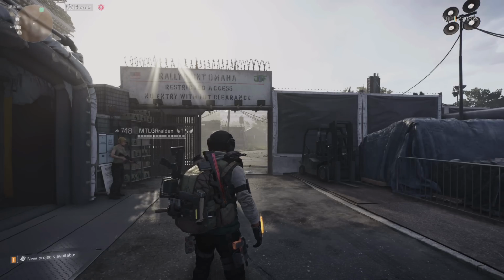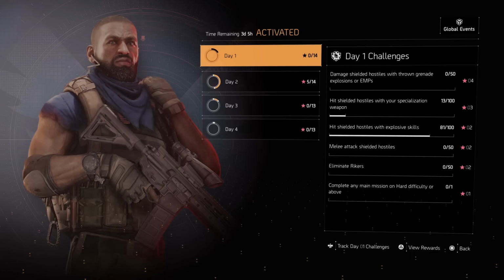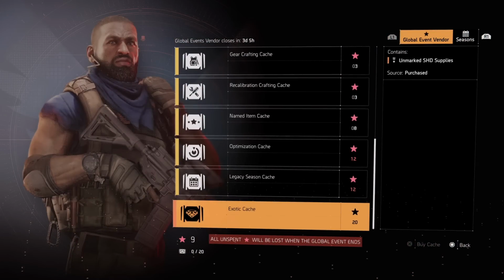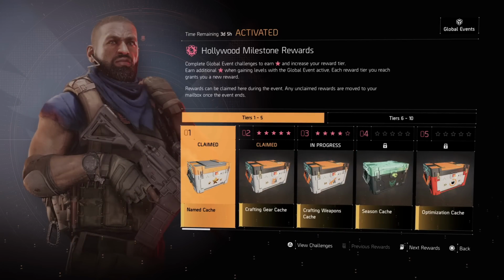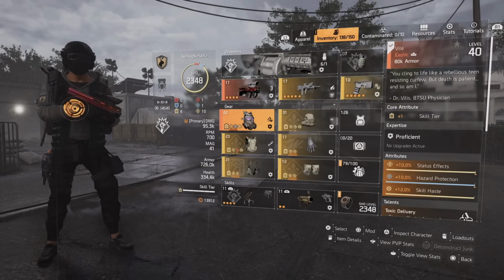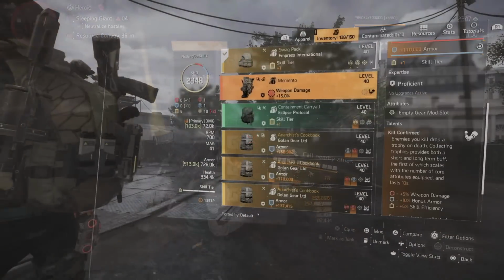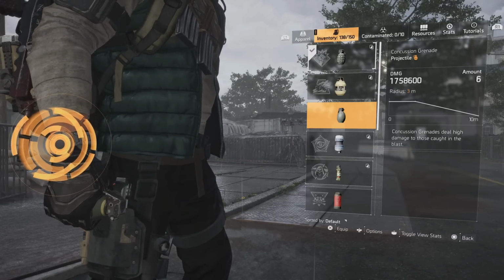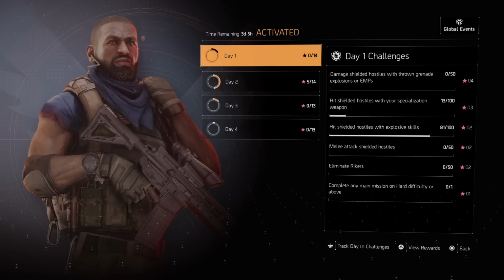START DOING THIS NOW IN THE DIVISION 2! ONLY 3 DAYS LEFT TO GET EASY NAMED ITEMS OR EXOTICS!